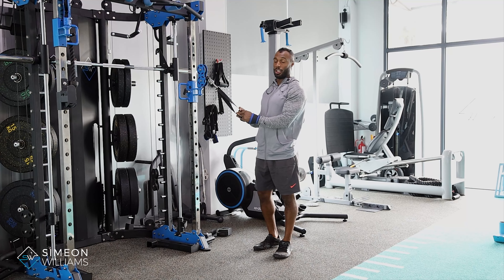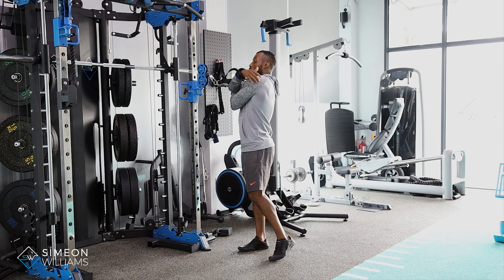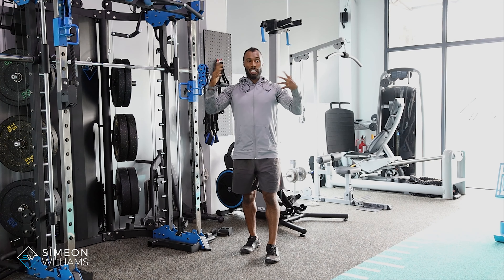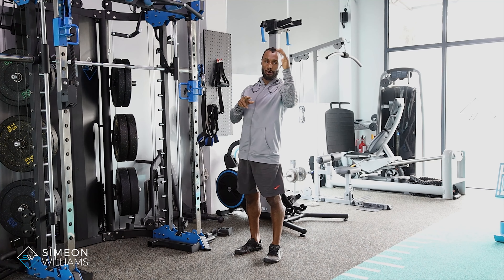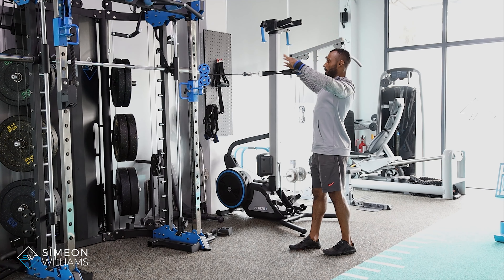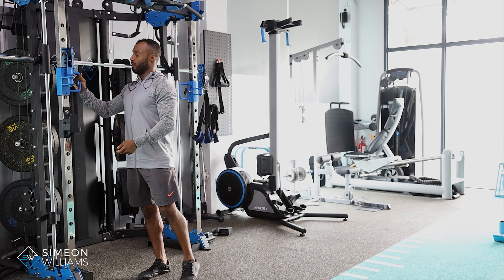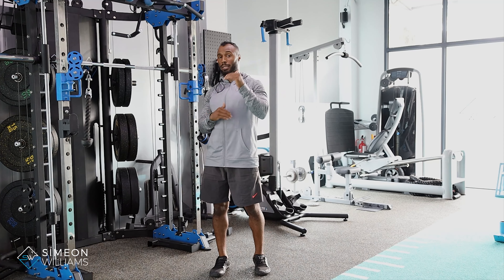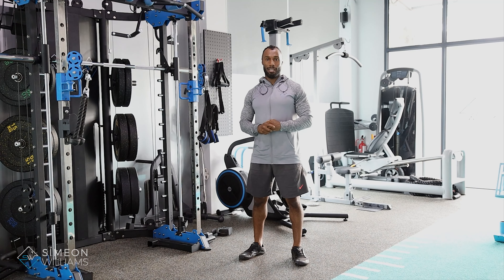How to do face pull using the cable machine